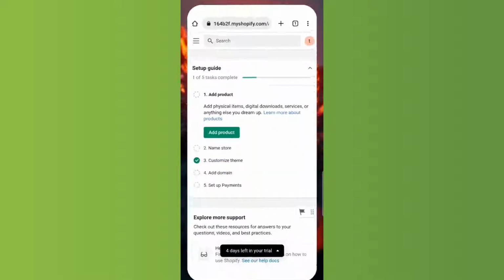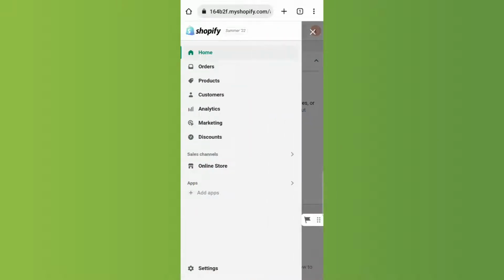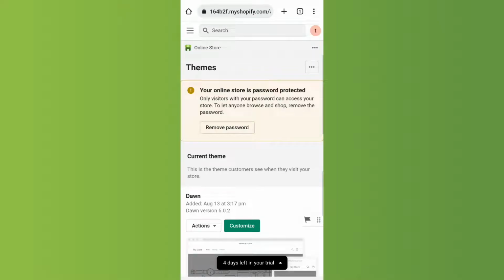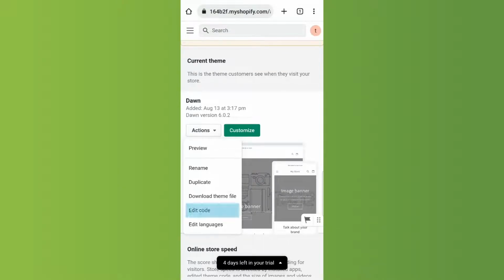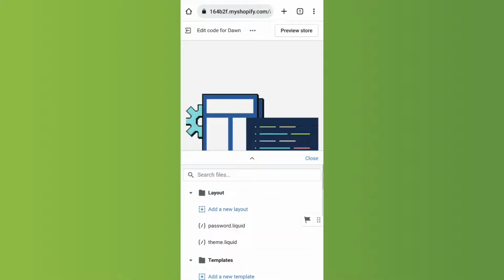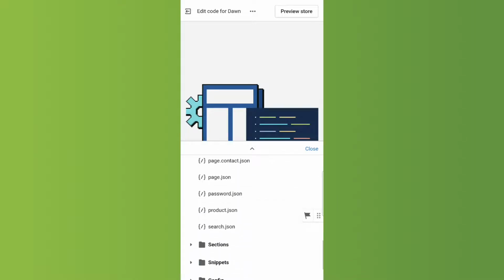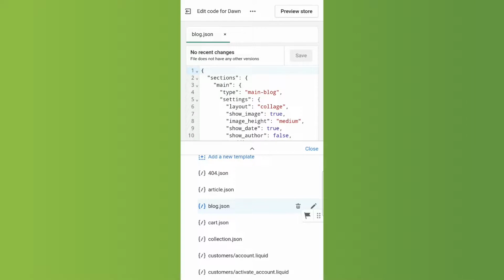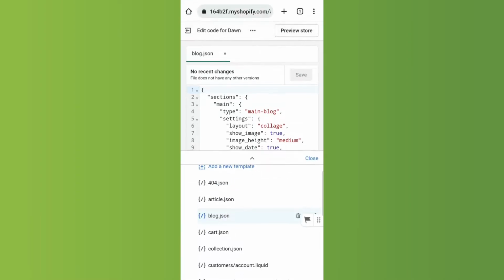How to Edit Shopify Theme Code | Simple Method 2022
Learn How to Edit Shopify Theme Code. It is really easy to do and learn to do it in just a few minutes by following this super helpful tutorial.